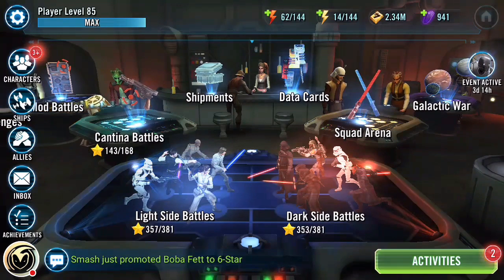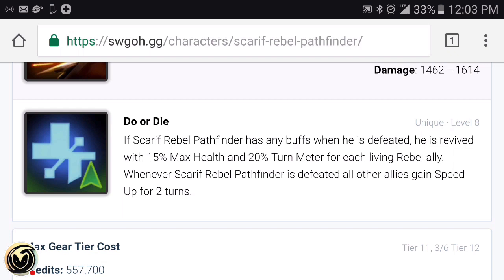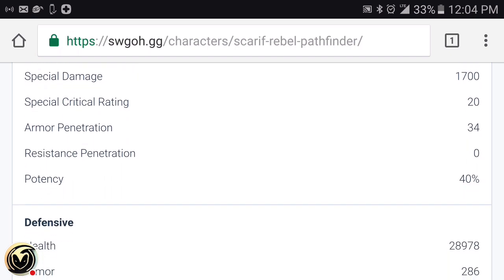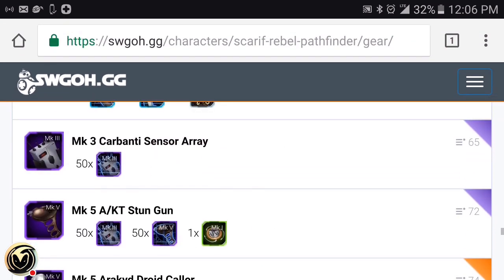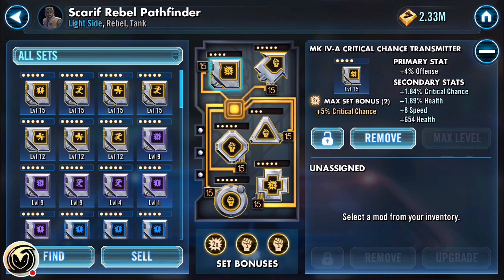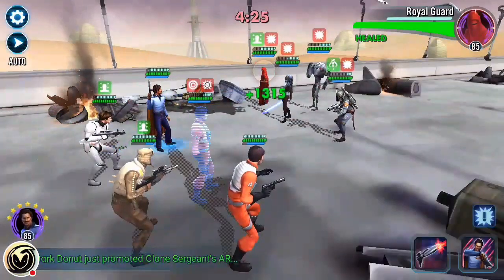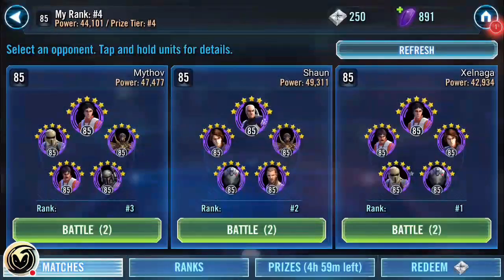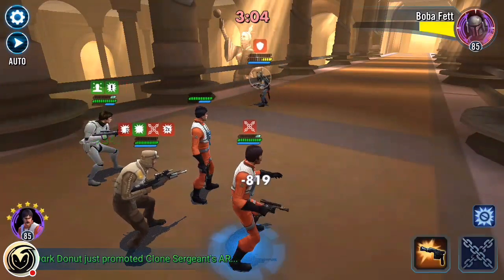Star Wars Galaxy of Heroes: 7 Star Scarif Rebel Pathfinder Review - SWGOH - Remon Azab TeamSkunk